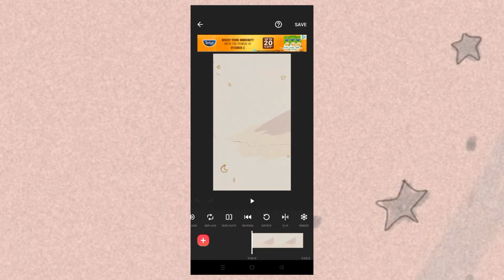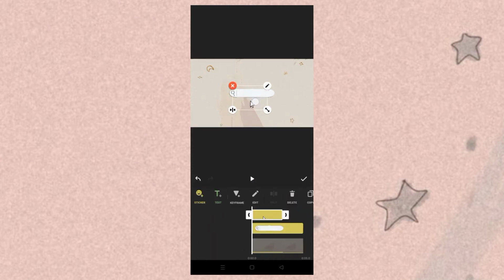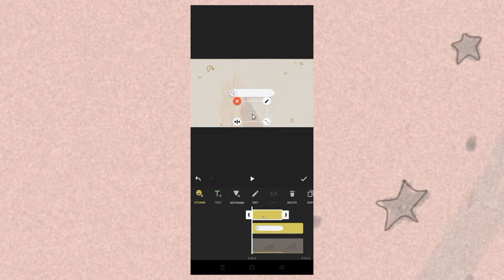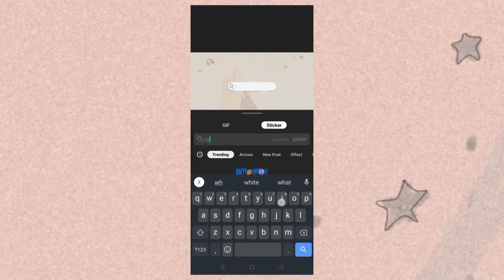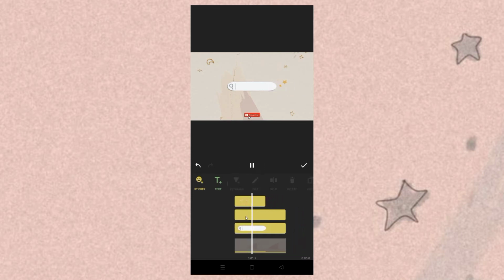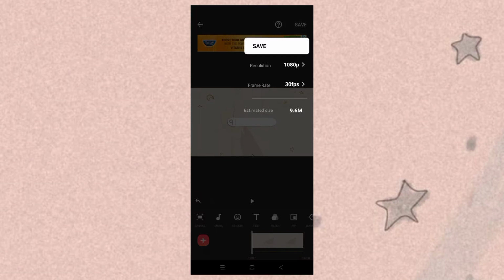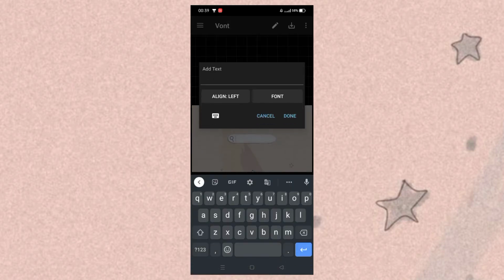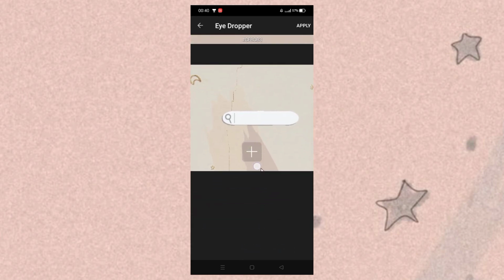how to make creative intros on phone ( android + ios )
Hey TABIYASTICs 🤍
In this video, I've shared a tutorial to make creative intros in I guess 2 to 3 minutes. I hope this video is helpful for you!! @TabiyaEkram

This video was requested by Gyaan Bandhaar.
If you want me to upload any specific video (like any edit's tutorial) then drop in it in the comments' section.

FAQs

What is my Real Name 🙄 ?
→ It's "TABIYA EKRAM"
What is my age ?
→ I'm Seventeen!!
Where do I live?
→ I live in New Delhi, India
Which app or software I use to edit my videos ?
→ I use Inshot, vont, phonto and sometimes vllo for editing my videos.

Xo,
Tabiya 💌

Music Used - Daily by Lukrembo 🙌✨